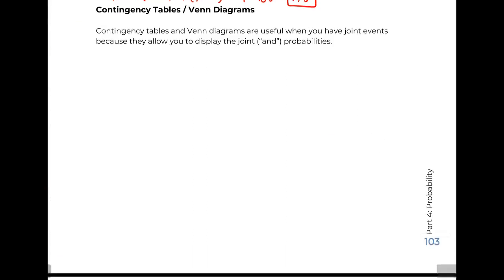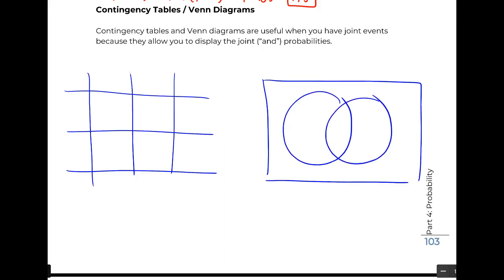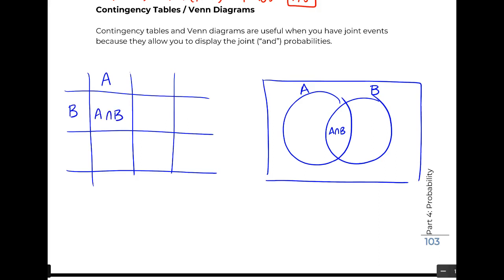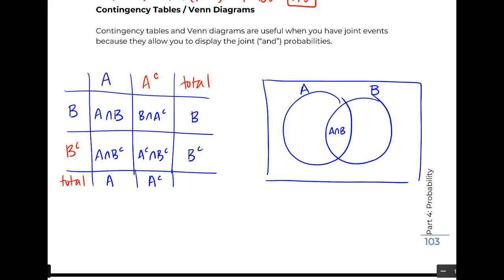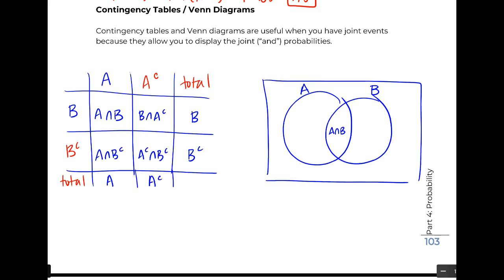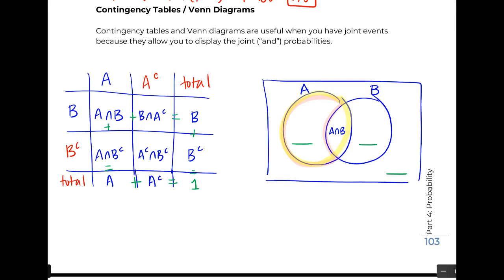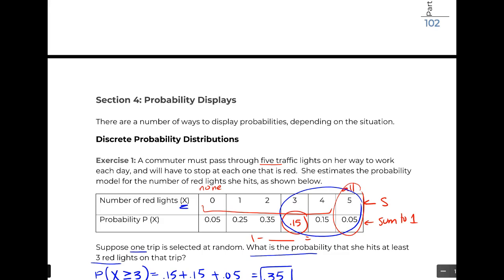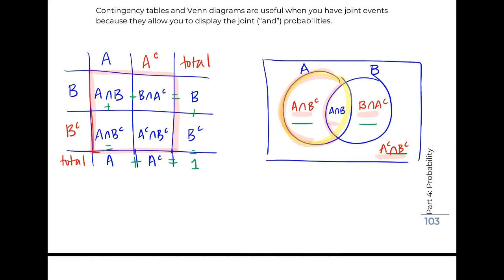Math 119: 4.4 Contingency Tables & Venn Diagrams